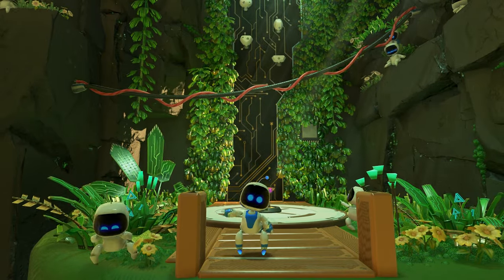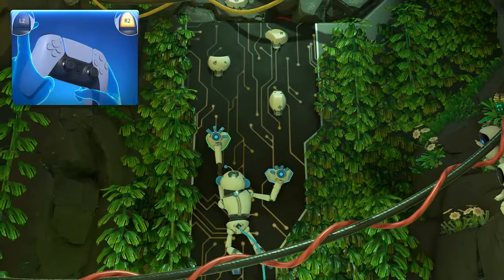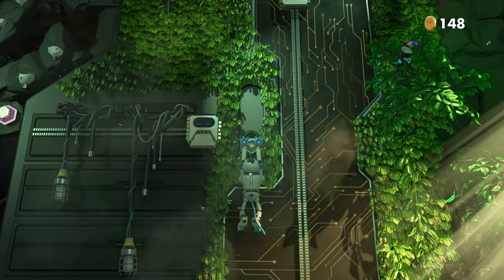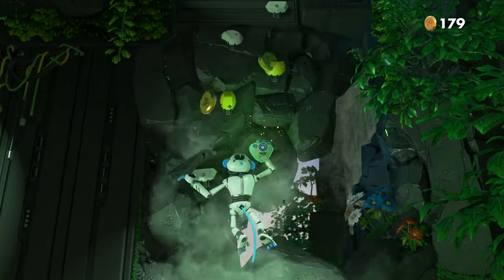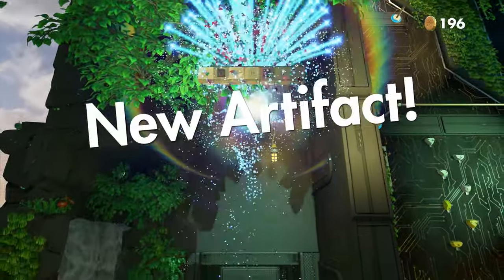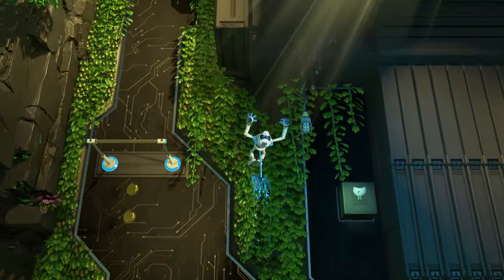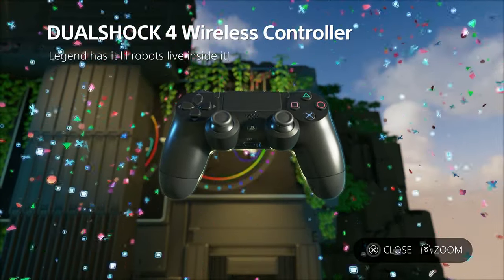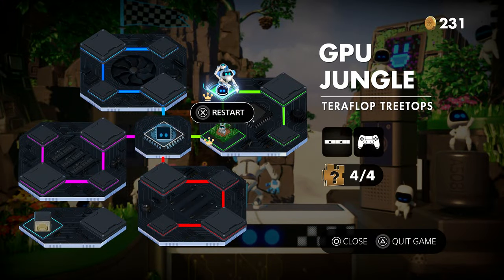Astro's Playroom - GPU Jungle Teraflop Treetops - All Puzzle Pieces and Artifacts